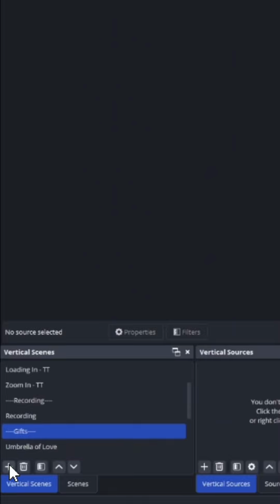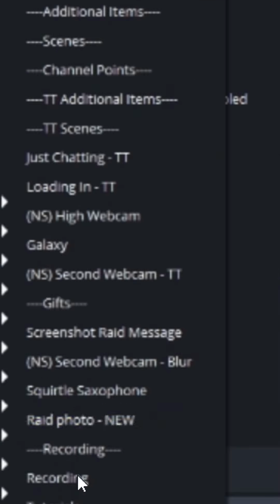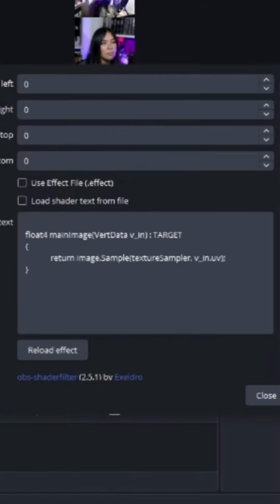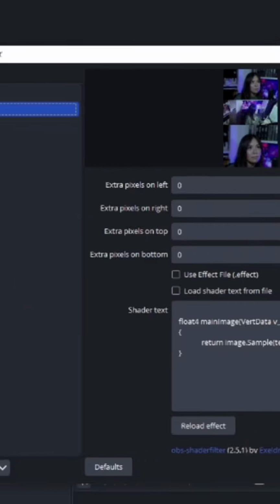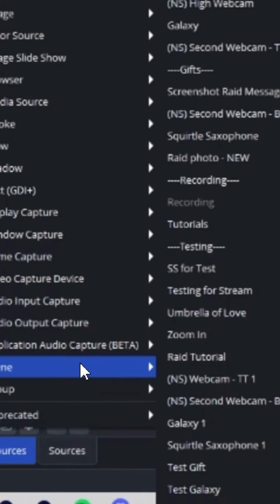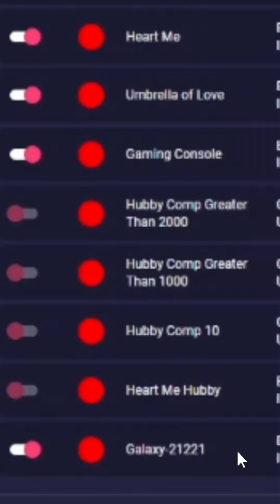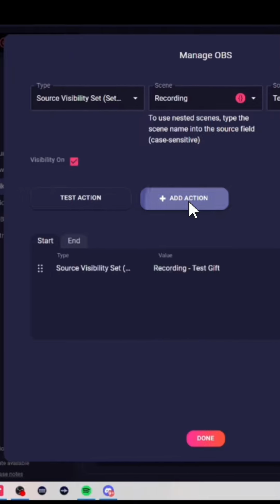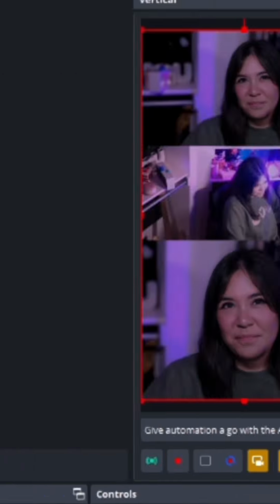Fix Up Your Stream; Part 4